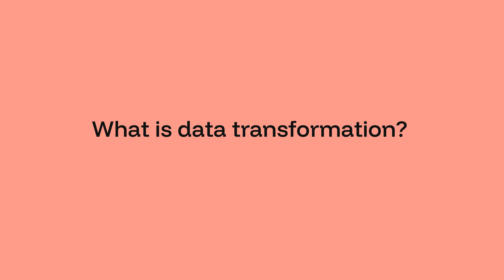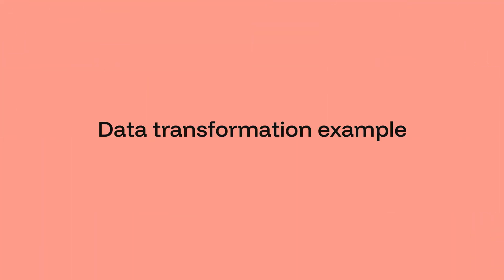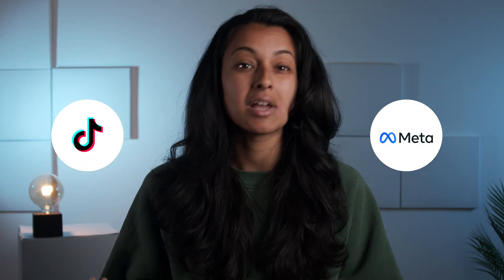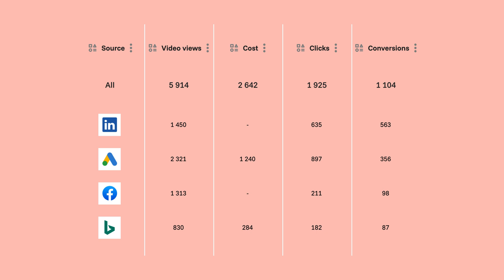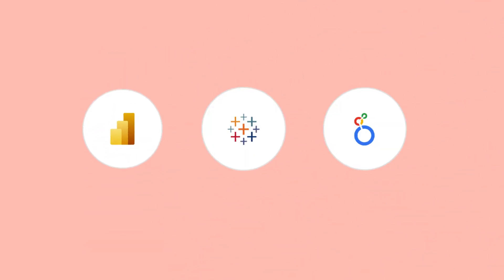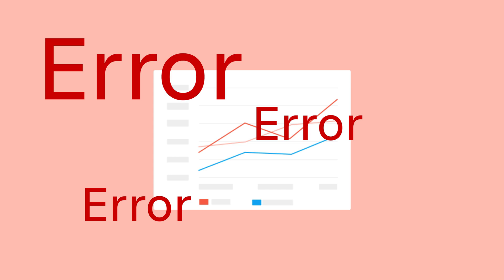What is Data Transformation? (Types of Data Transformations and Examples!)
In this video, Leah provides a clear and insightful explanation of what data transformation is and why it's important. You'll learn about different types of data transformation techniques, what they are and how they play a crucial role in making data more useful for analysis and decision-making. Whether you're a data enthusiast or just starting to explore the world of data, this video will give you a solid foundation in understanding data transformation.

THUMBNAILS:

00:00 - 1:46 - What Is Data Transformation?
1:47 - 2:37 - Why Is Data Transformation Important?
2:38 - 3:02 - Is Data Transformation Difficult?
3:03 - 3:17 - Types Of Data Transformations
3:18 - 3:41 - Data Mapping And Transformation
3:42 - 4:03 - Splitting in Data Transformation
4:04 - 4:19 - Generalisation in Data Transformation
4:20 - 4:40 - Integration in Data Transformation
4:41 - 4:55 - Discretization/Binning in Data Transformation
4:56 - 5:40 - Manipulation in Data Transformation